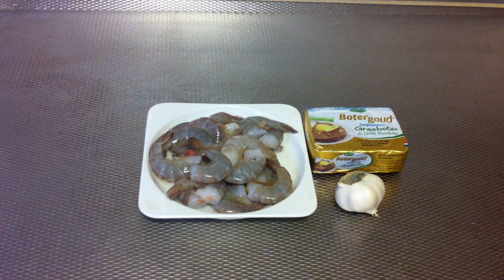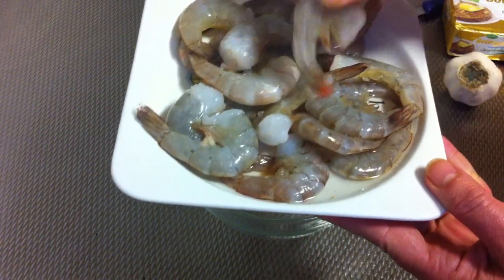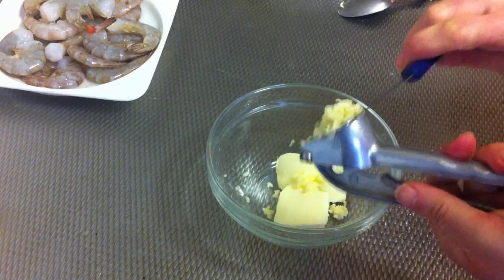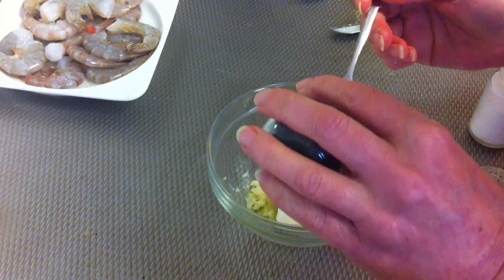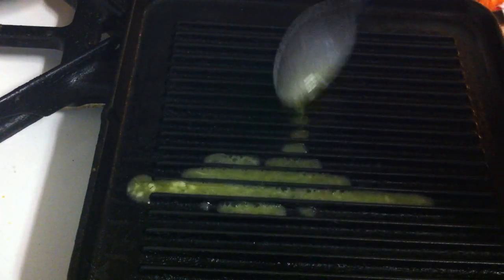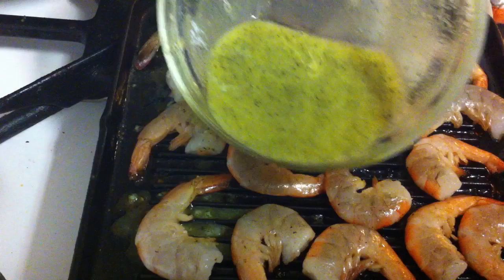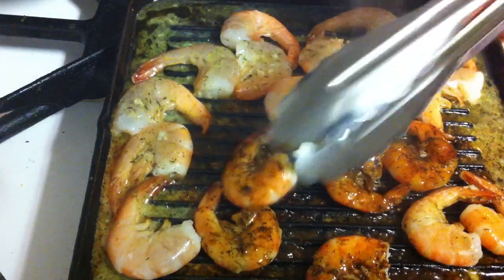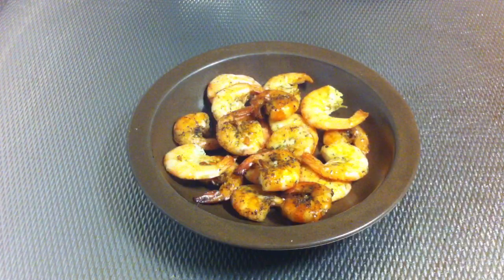Grilled Garlic Butter Shrimp / Butter with Shrimp and Garlic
For a nice seafood recipe this one for Grill Garlic Butter Shrimp will do nicely. Start by creating the marinade consisting of butter, garlic, dill powder, salt, olive oil and orange juice.this marinade can the be used to grill the shrimps. Watch the video for the details.